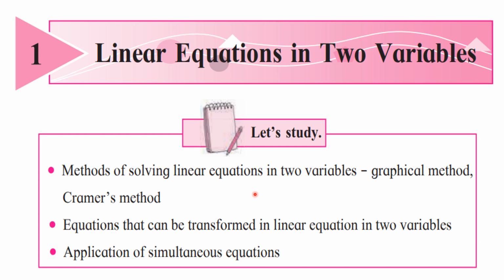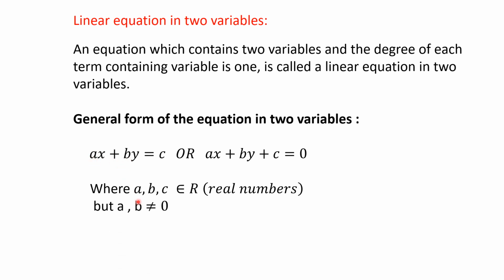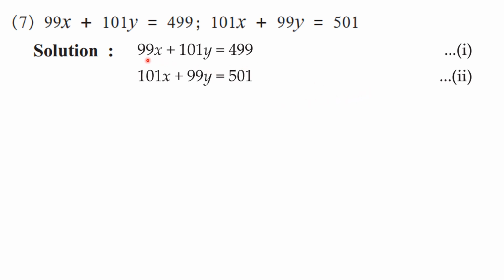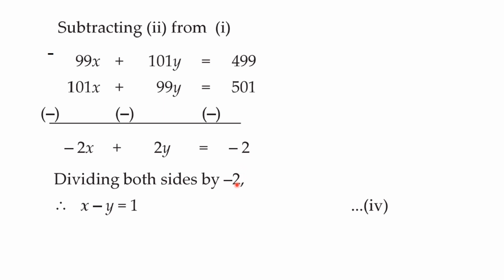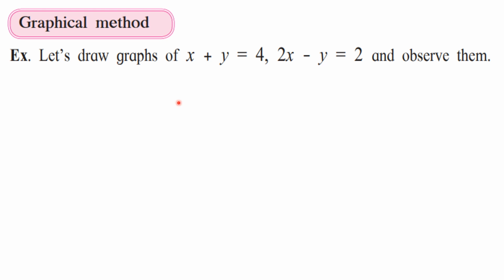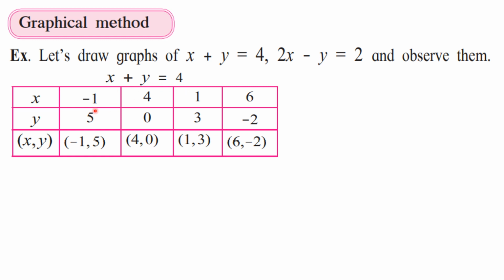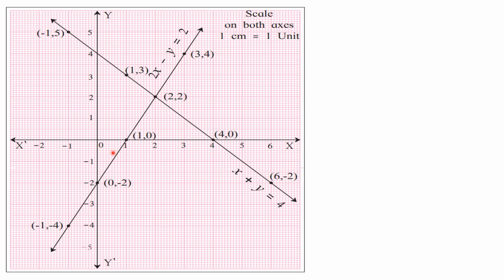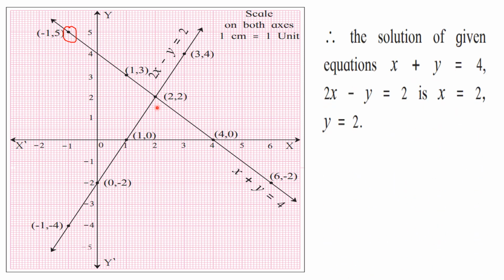X_MATHS_1_CHAP_1_LINEAR EQUATIONS IN TWO VARIABLES_REVISION_PART_1